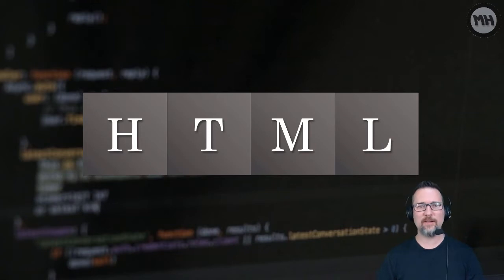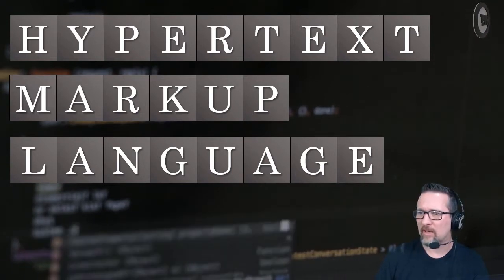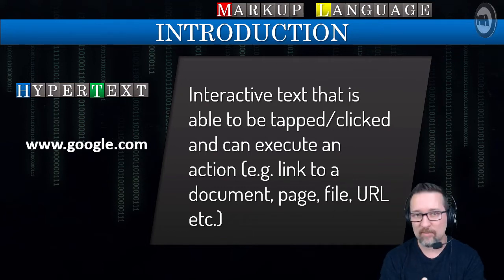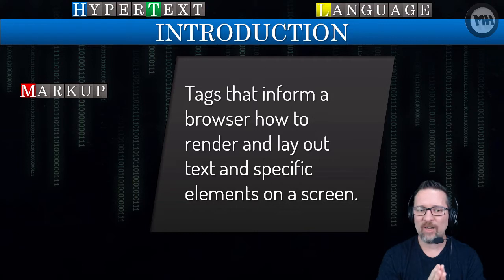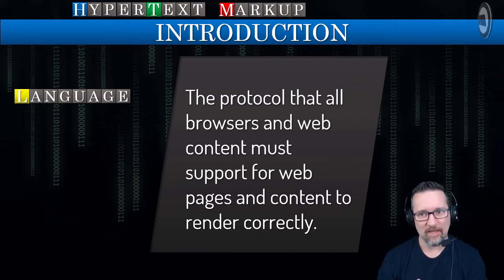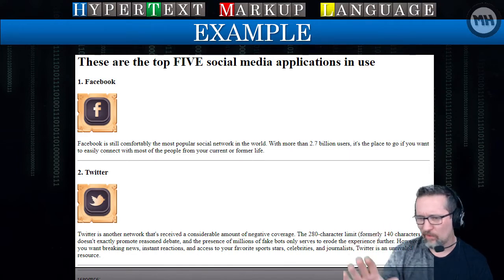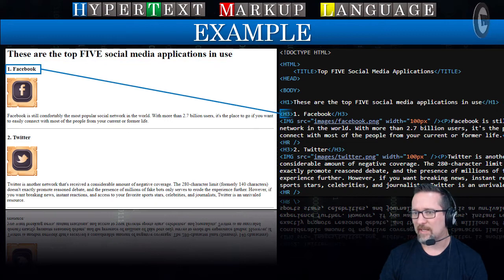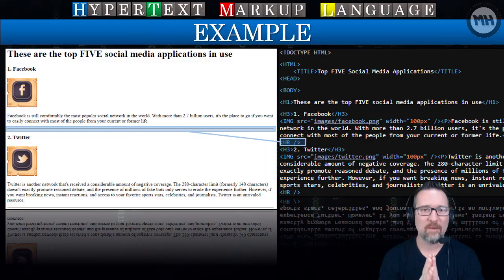Level 2 HTML Lesson 1: Introduction to HTML